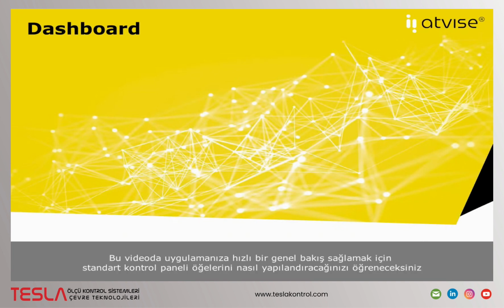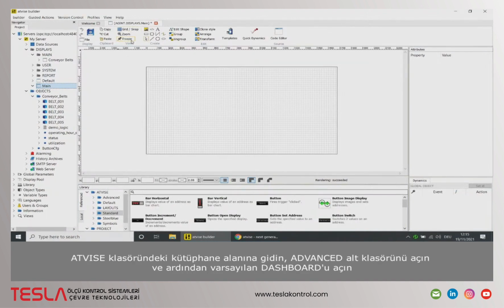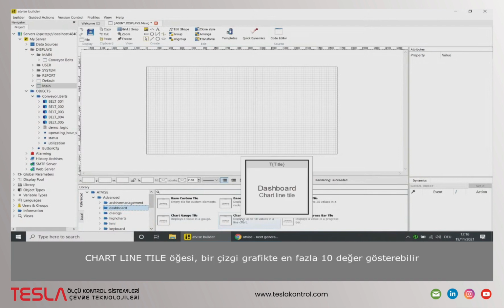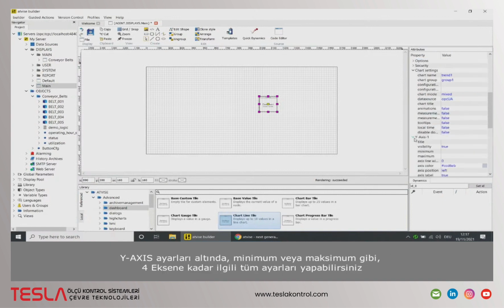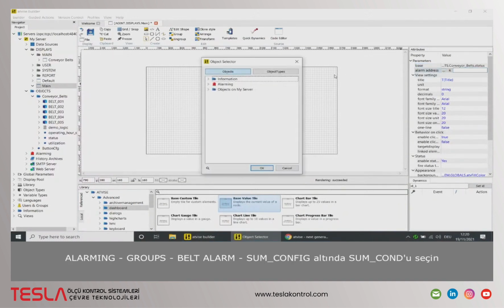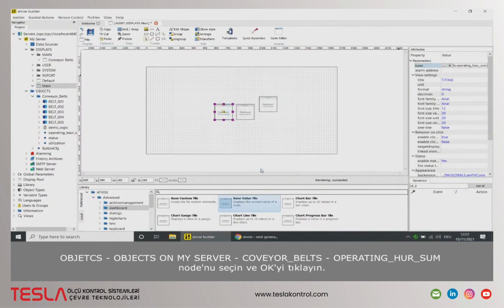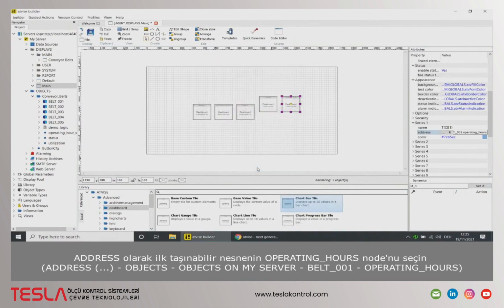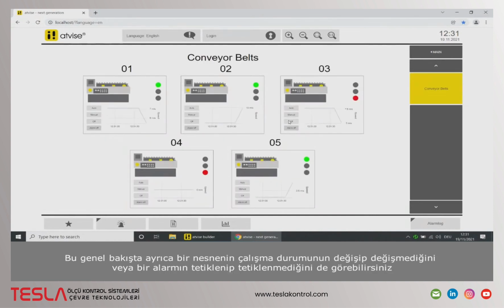atvise Dashboard elements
Atvise Web Scada Dasboard Elementlerine Bakış, Eğitim videosu